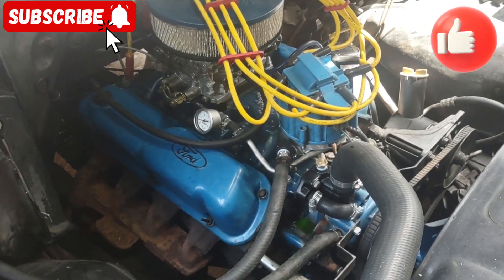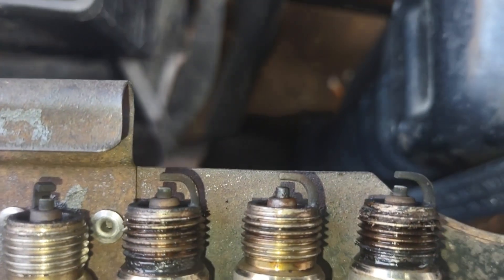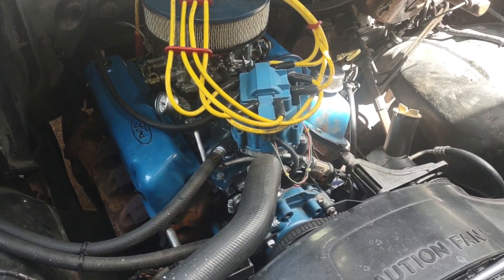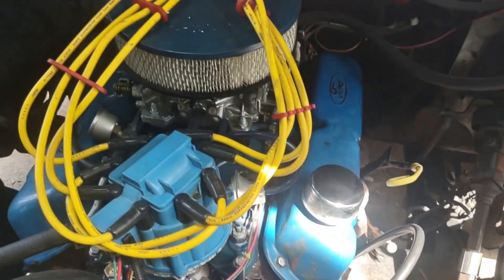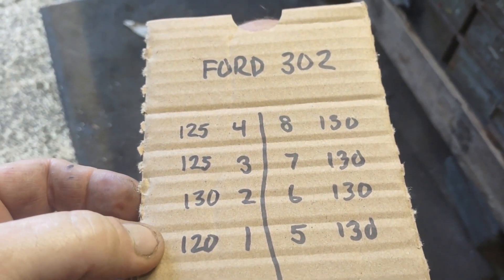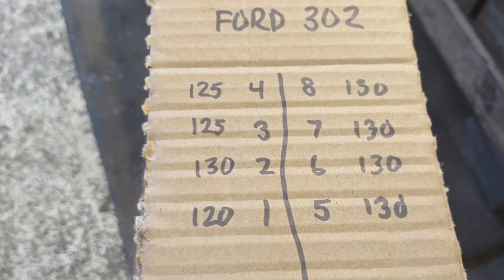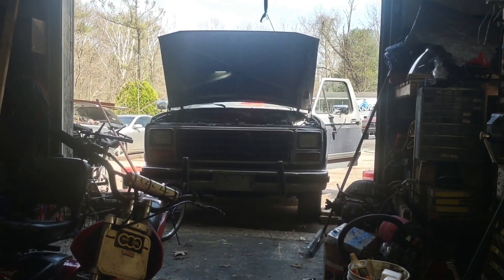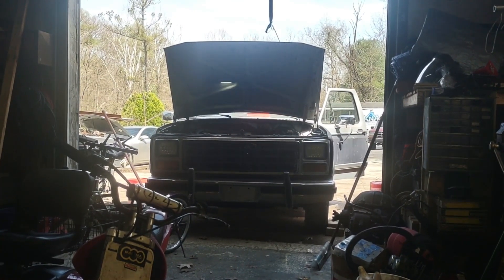Ford 302 Compression Test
We just put a Ford 9" into our 84 F150 extended cab. Now it's time to decide if we're going to modify this engine or start to look for another one. The first step is to pull the plugs and see what they look like, then it's on to a compression test. Checking your compression is a great way to see the general health of your cylinder walls, piston rings, and valves and seats.